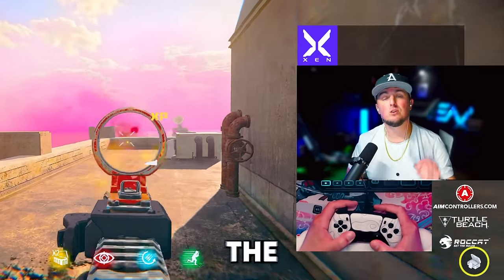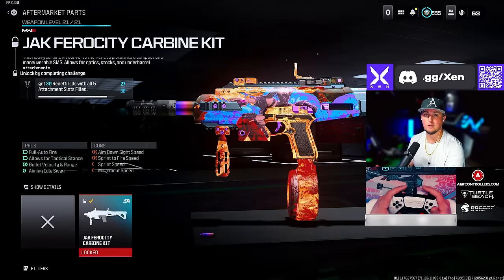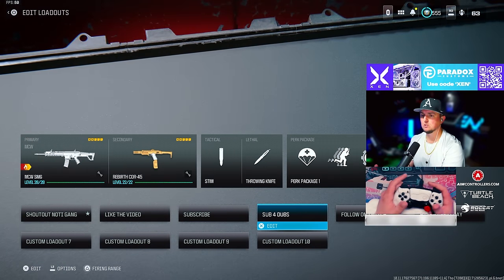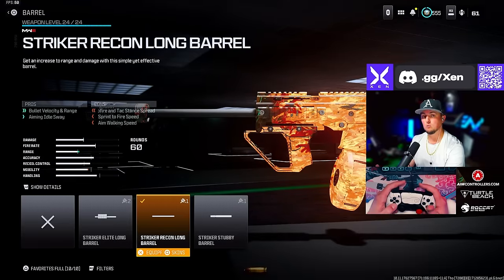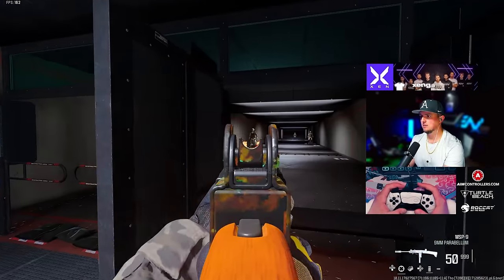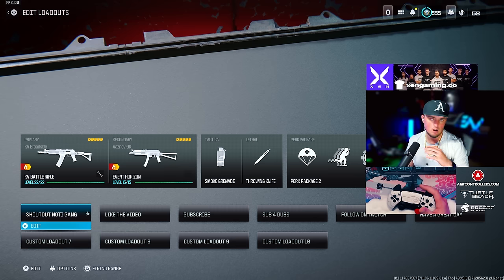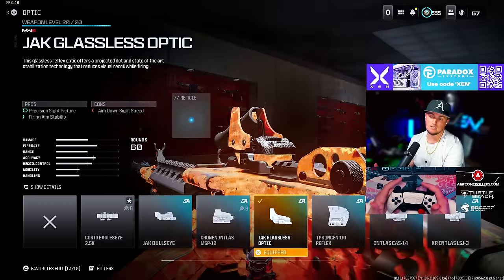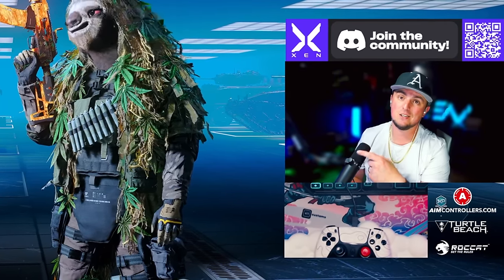TOP 10 *BROKEN* META Loadouts in Warzone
TOP 10 *BROKEN* META CLOSE RANGE Loadouts in Warzone on Rebirth Island.